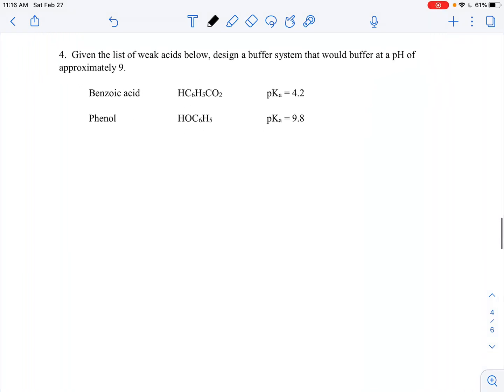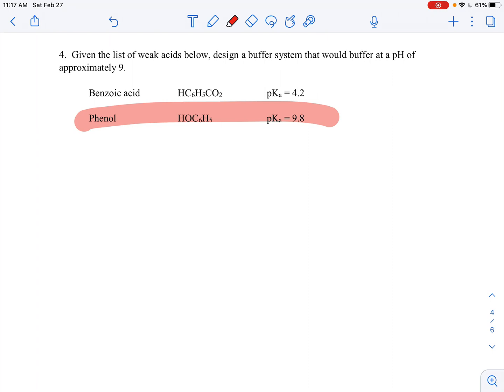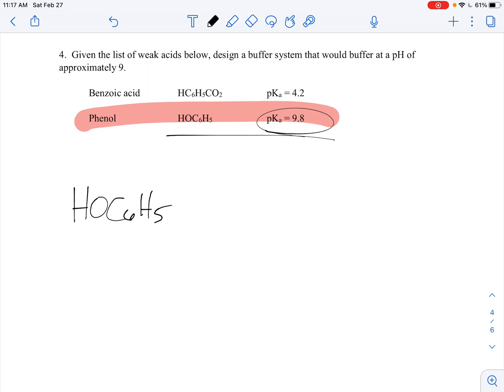Buffers Sample 4